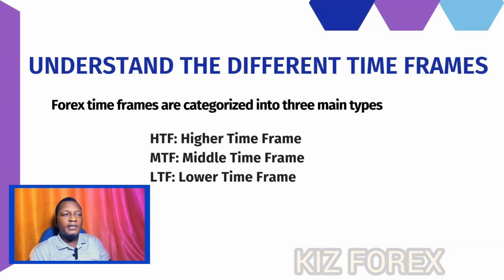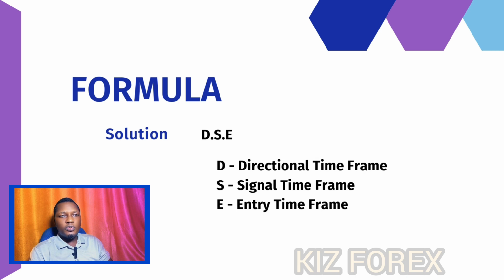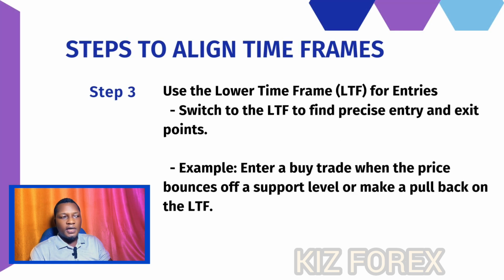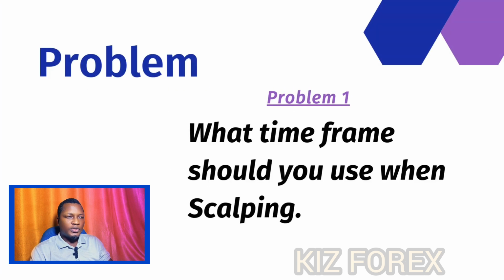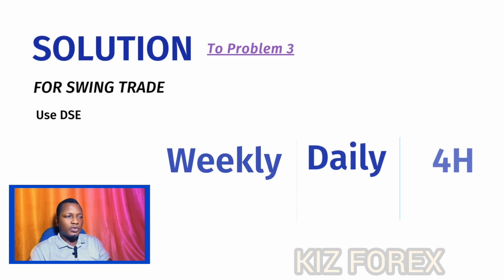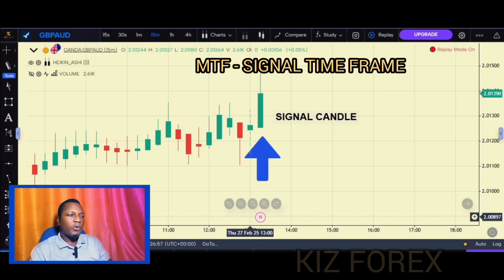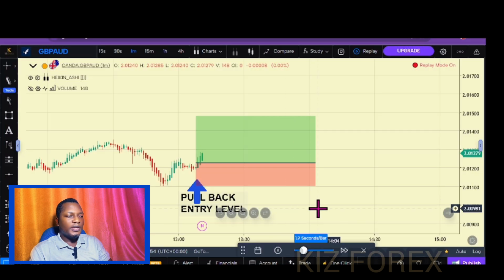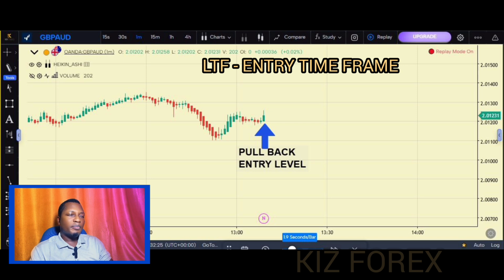Is Your FOREX Strategy MISSING This Crucial Time Frame Alignment?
Are you struggling to make consistent profits in forex trading? One of the most overlooked yet crucial skills is aligning time frames effectively! In this video, I break down the art of mastering time frame alignment to help you make smarter trading decisions.

You will learn:
The importance of multiple time frame analysis
How to choose the right time frames for your trading style (scalping, day trading, or swing trading)
Step-by-step strategies to align higher and lower time frames for clearer market trends

Whether you’re a beginner or an experienced trader, this guide will help you refine your strategy and improve your trading accuracy.